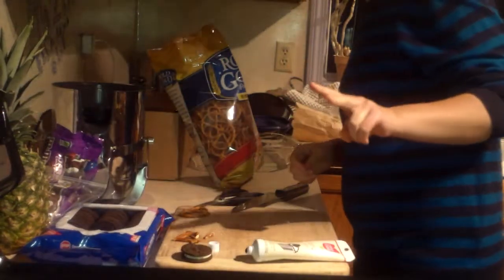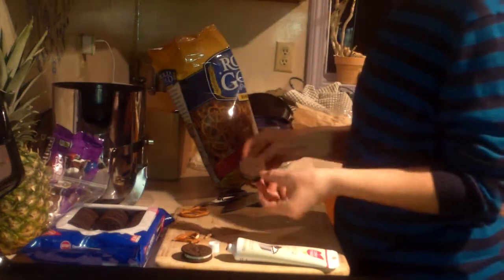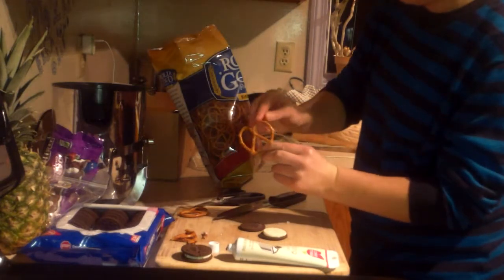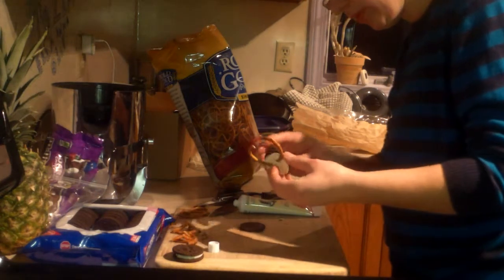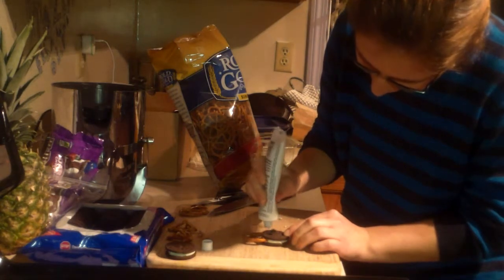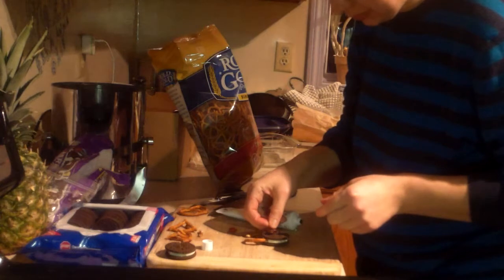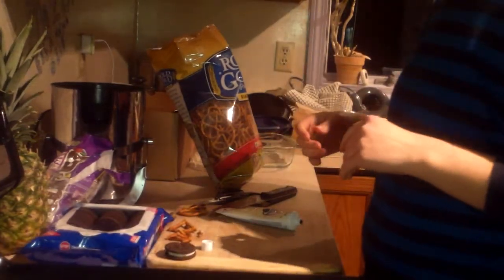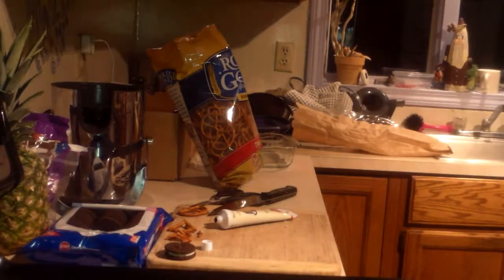Day 369 vlog 2